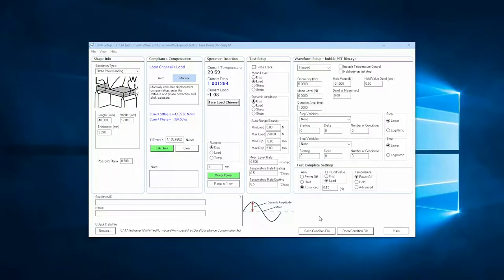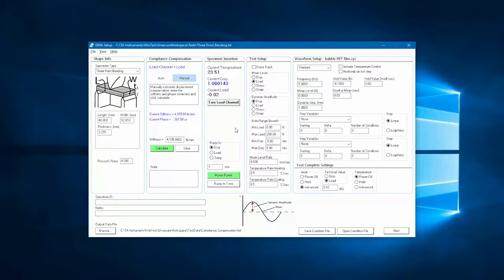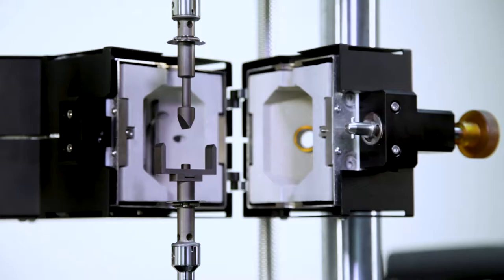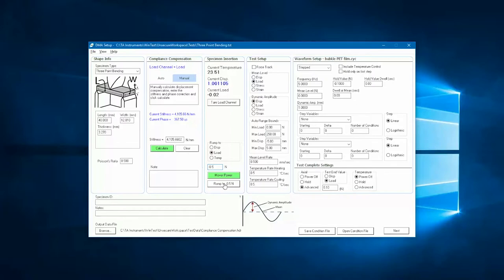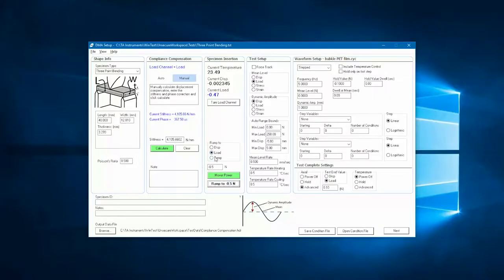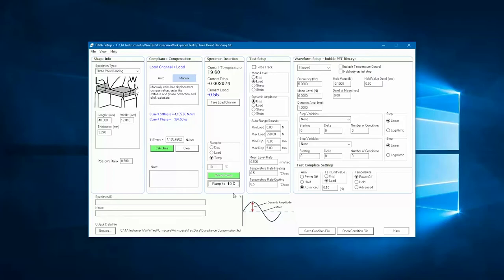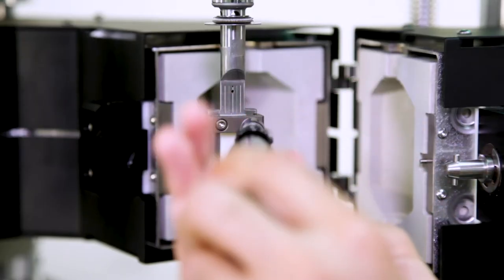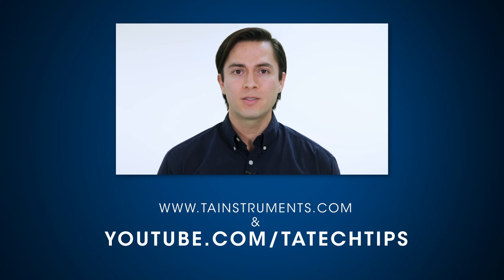Application of the Specimen Insertion Utility in WinTest DMA Software v8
In this special Tech Tip on the new WinTest DMA Software v8, we walk through the application of the specimen insertion utility for ElectroForce systems!